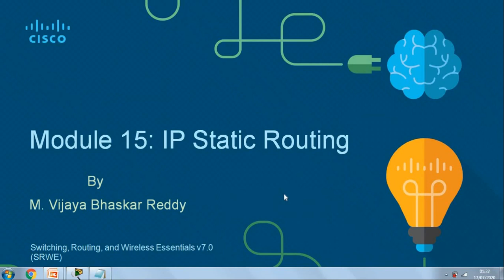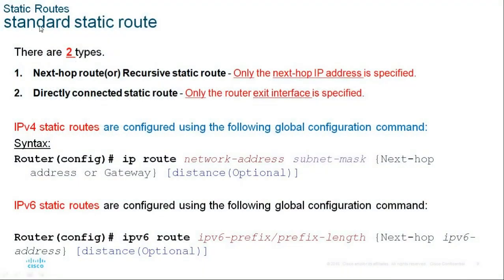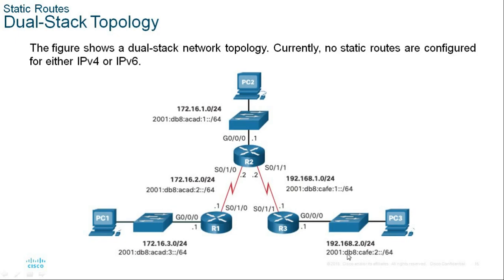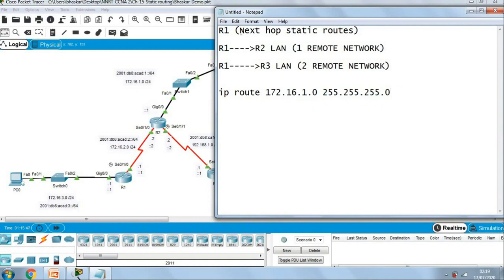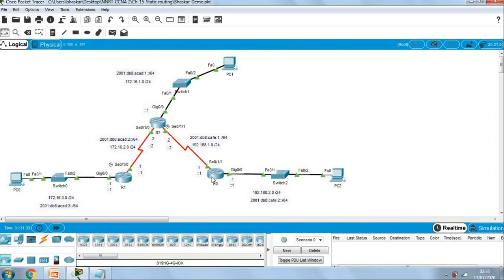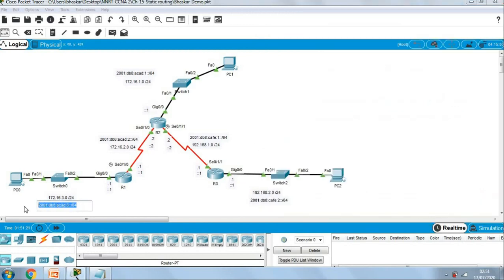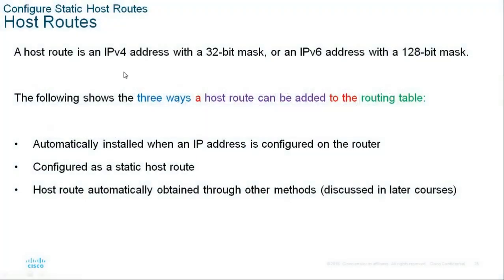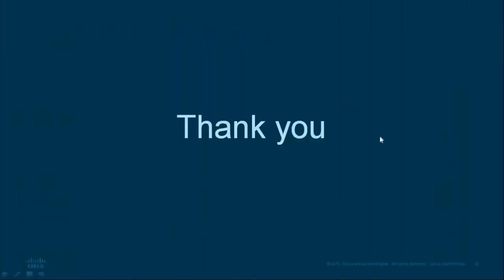SRWE-Chapter-15-IP Static Routing.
SRWE-Chapter-15- IP Static Routing.mp4